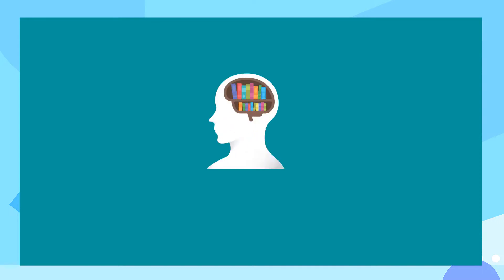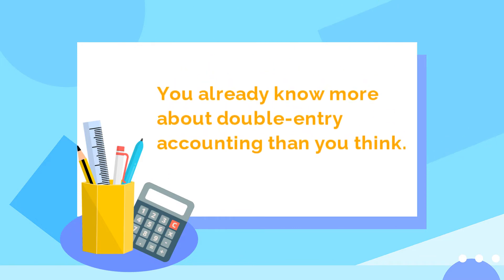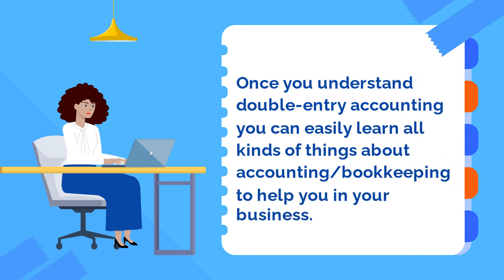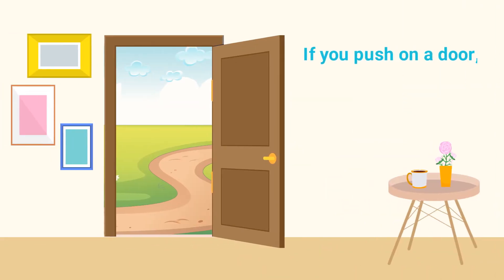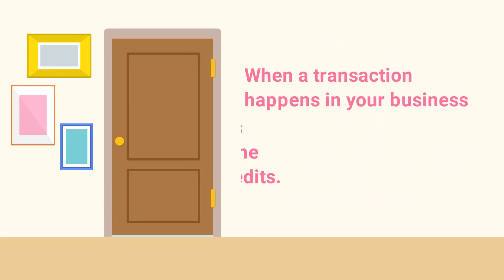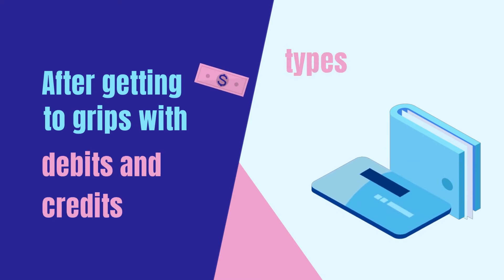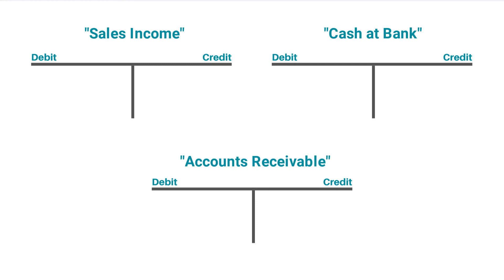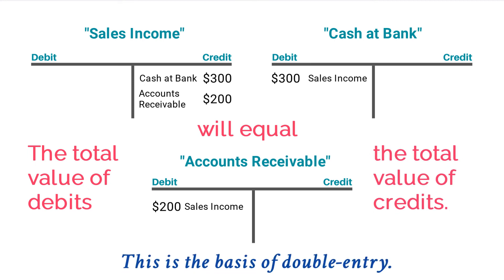The SIMPLE TRICK to Double Entry Bookkeeping - Accounting Basics - Part 4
Put together everything you have learned about debits and credits, the five account types and T-Accounts to unravel the mysteries of double-entry bookkeeping.

00:00 The SIMPLE TRICK to Double Entry Bookkeeping - Accounting Basics - Part 4
01:05 Double Entry System
01:38 Double Entry Accounting Rules
02:01 Advantages of the Double Entry System
02:19 Double Entry and T Accounts

This is the final video of a series of four tutorials on accounting basics for small business owners: